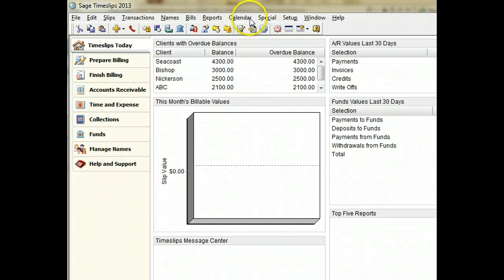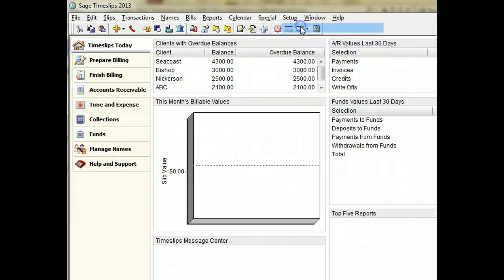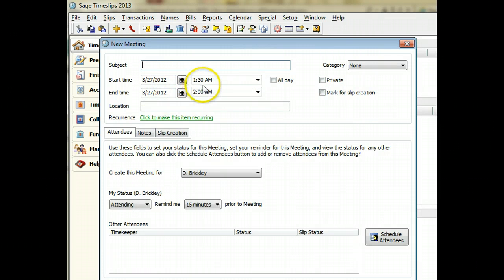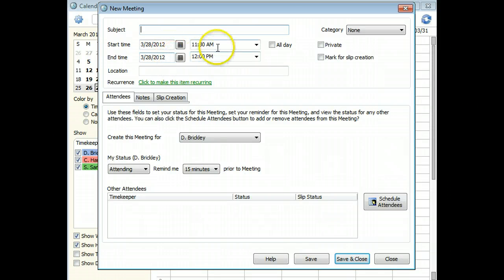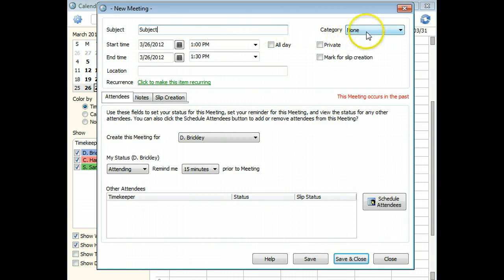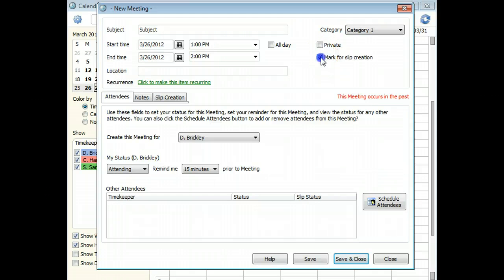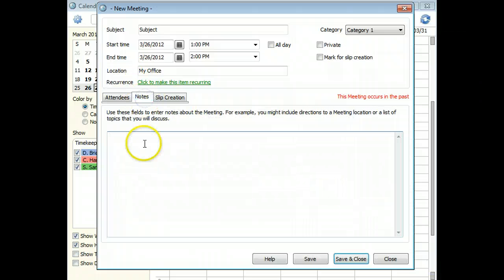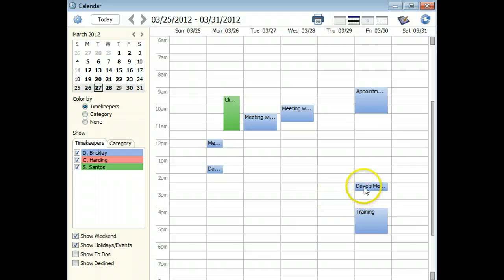Sage Timeslips: Calendar: Creating Entries